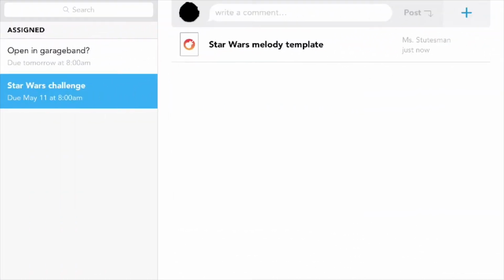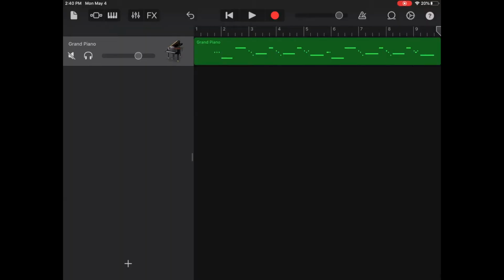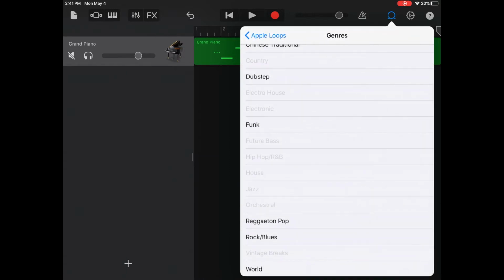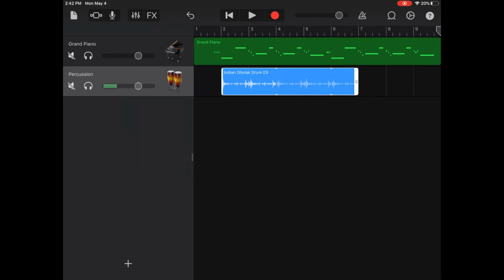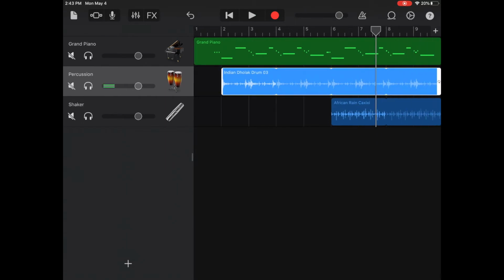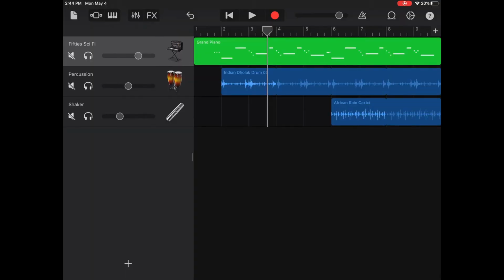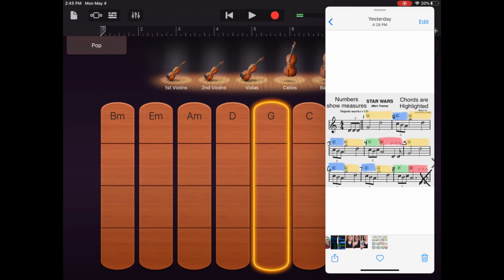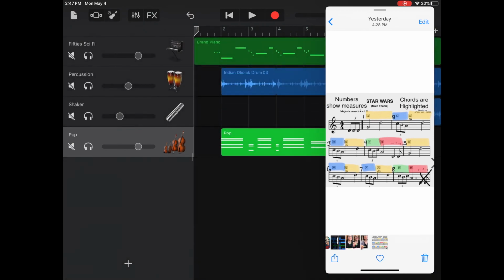Star Wars Challenge steps 1 and 2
How to choose and add apple loops and chords to a star wars melody template in Garageband.